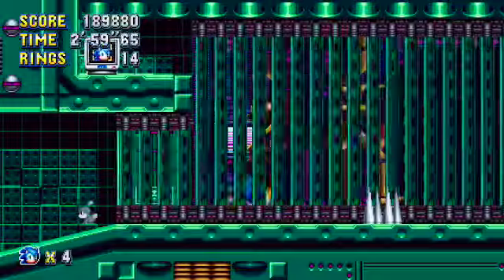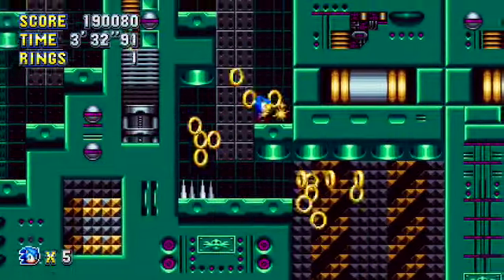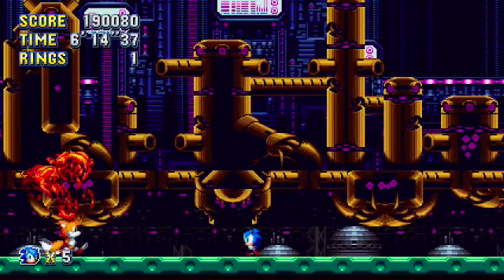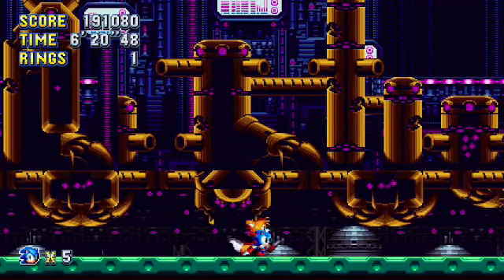Let's Play Sonic Mania, Part 8 - Madness Returns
We're taking on Metallic Madness & it's crazy music - no Good Future though unfortunately ( ._.)

Post Your LP Suggestions Here!